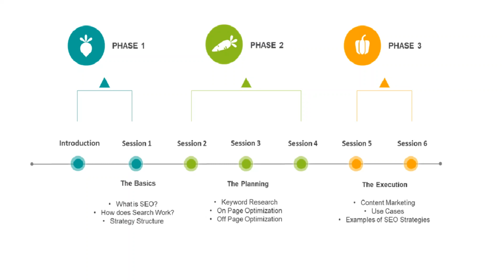SEO Course - Introduction to SEO by Capsule Concepts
Welcome to our SEO Course video series where we explain each SEO concept in the most concise way!

The entire course is divided into three phases consisting of 6 videos which help you to get an understanding of SEO within an hour!

The course contains practical applications of all the theoretical  concepts which you might have came across in other blogs or videos